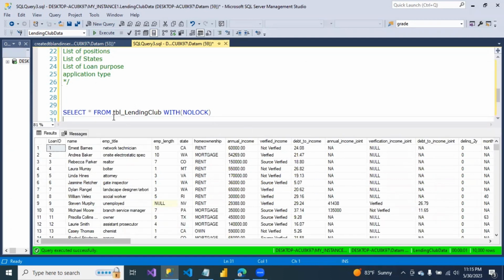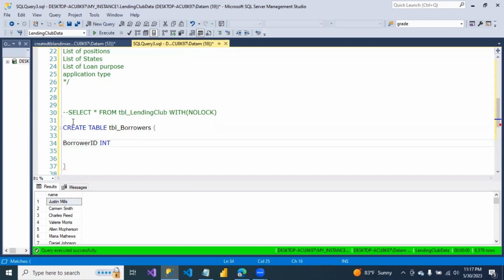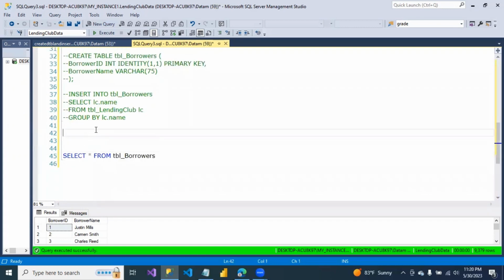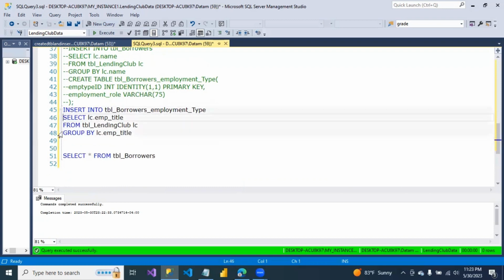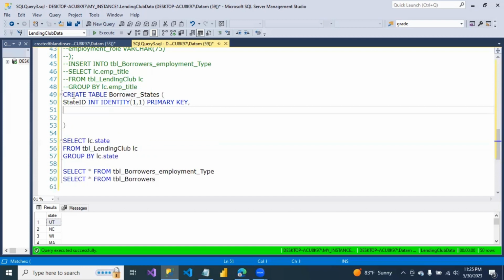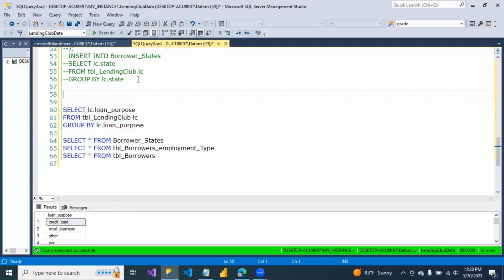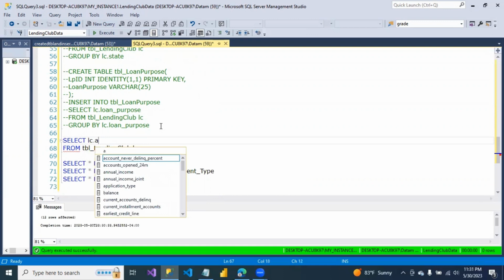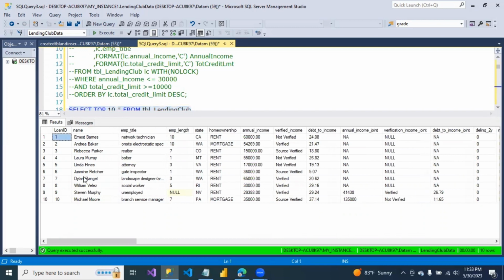How to Normalize a Dataset in SQL.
How to Normalize a Dataset in SQL. In this video we walk through how to Normalize a dataset.